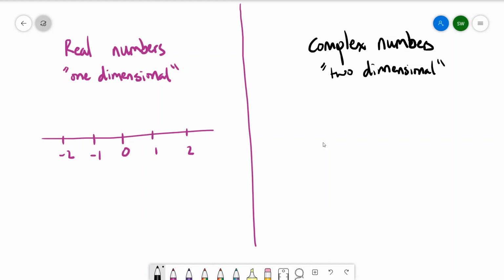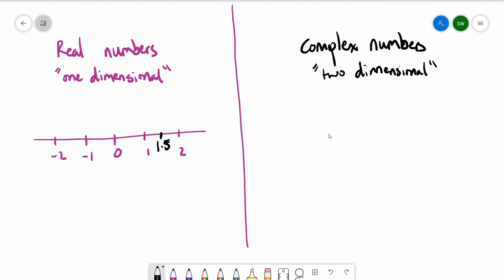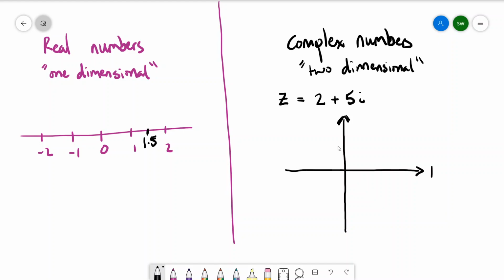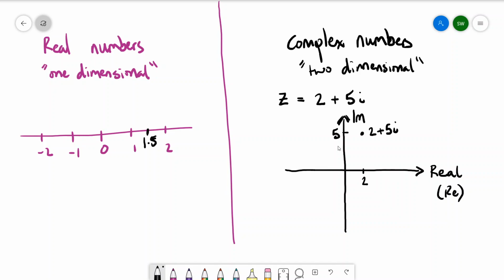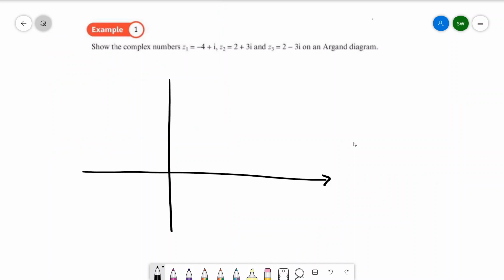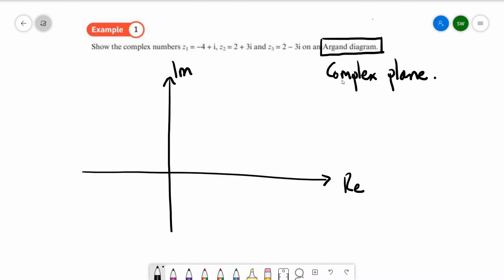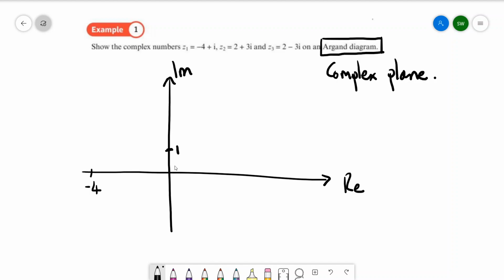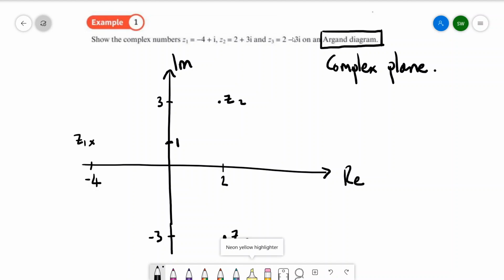Core Pure - Agrand Diagram - Example 1